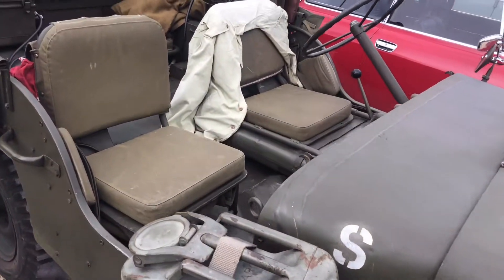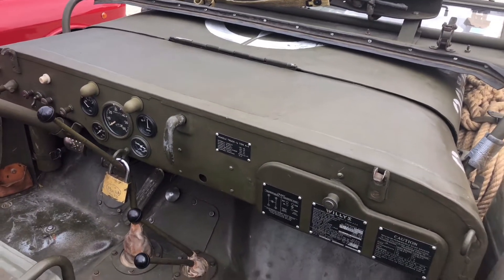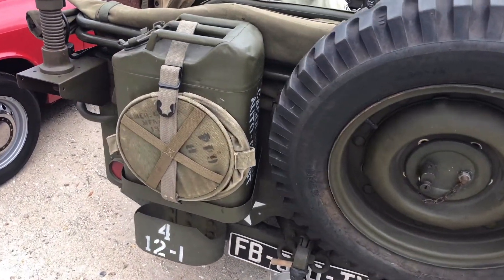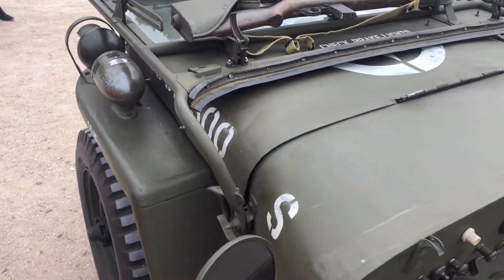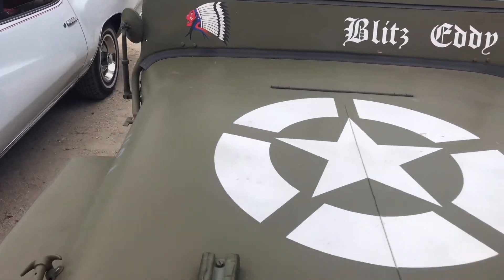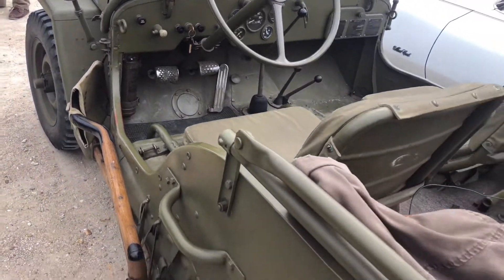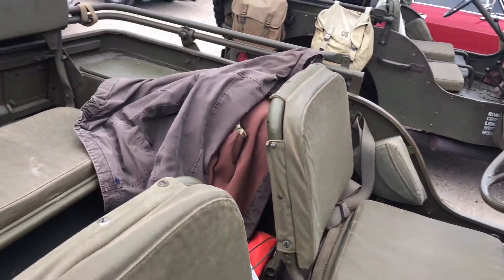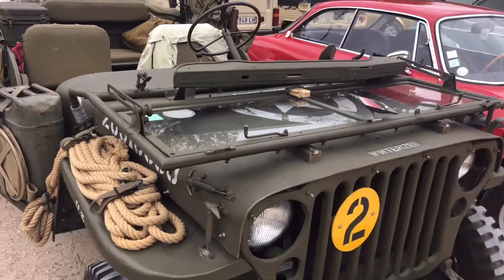classic vintage cars wrap covering